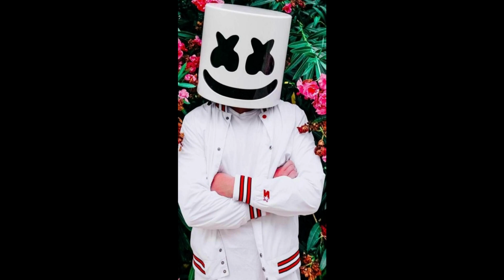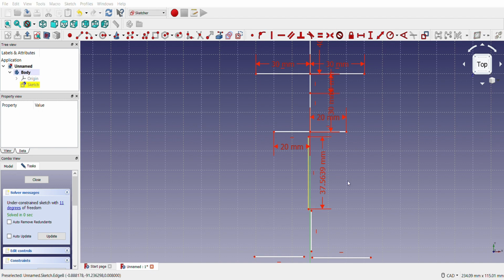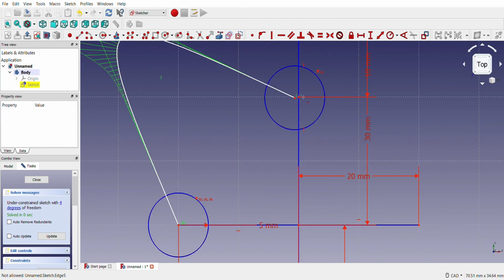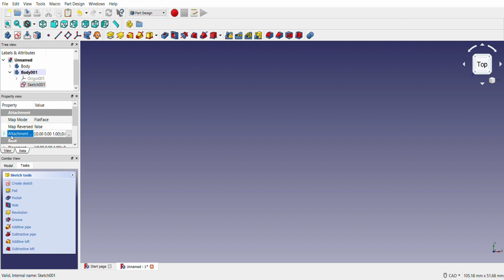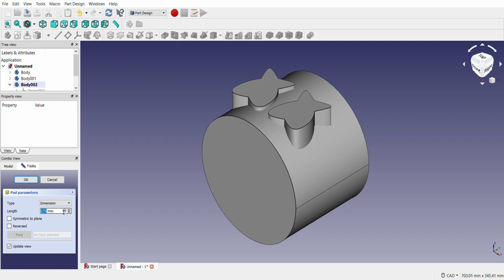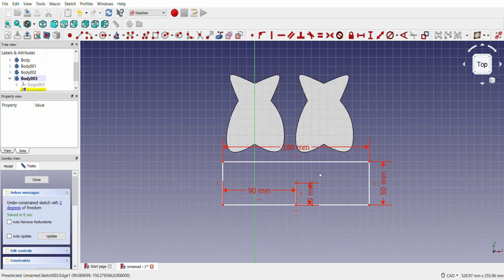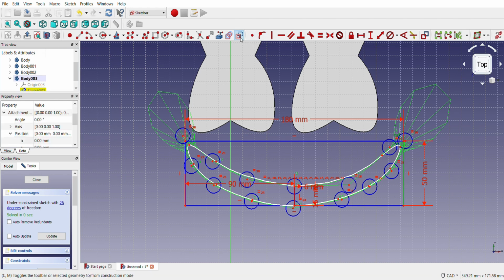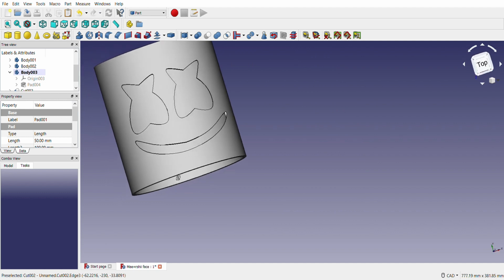Marshmello Helmet 3D Designing | Denny B Justin | FreeCAD software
Making 3D structure of Marshmello Helmet using FreeCAD software

This tutorial video will guide you to make 3D structure of Marshmello Helmet using FreeCAD, which is an easy and free app used to create 3D structures using basic tools.

FAQ : How to make 3D stuctures using FreeCAD ?